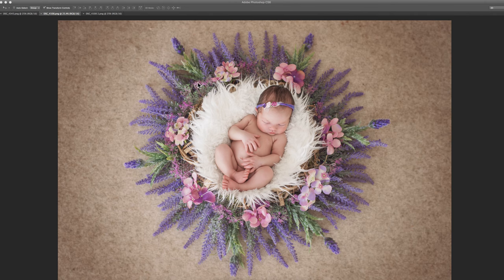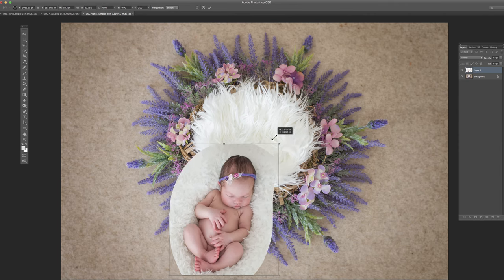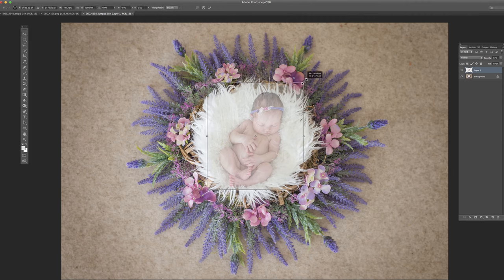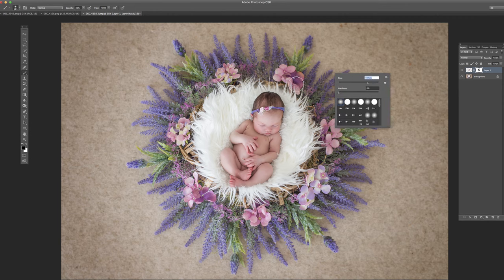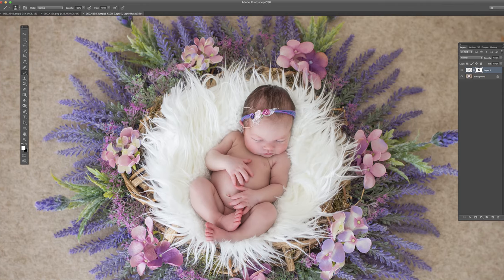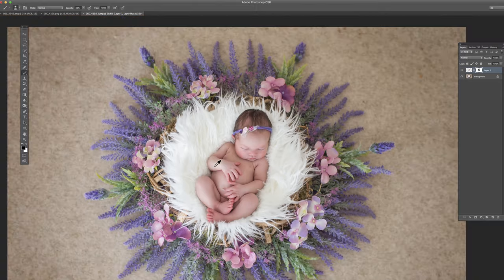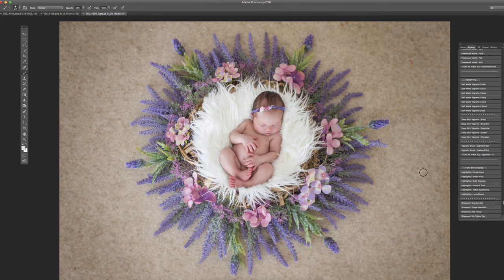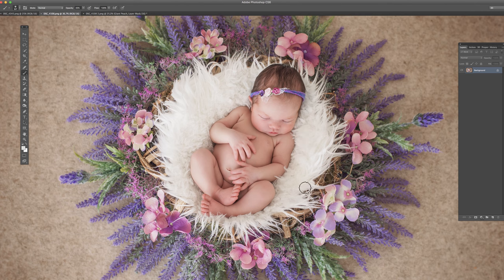Newborn composite edit in Photoshop Natalie Houlding Photography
Join our Facebook edit group for more tips, CC, and lots of freebies for you to practice

Natalie Houlding Photography
2 Shutehaven Close, Shute Harbour, 4802, QLD